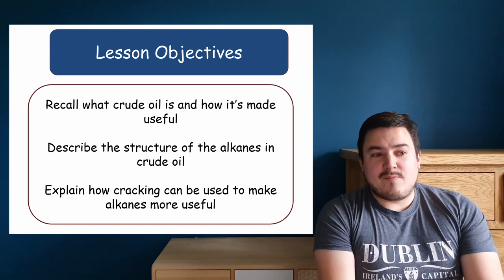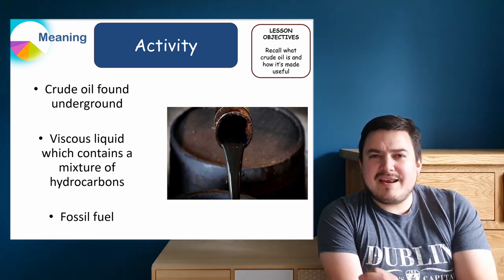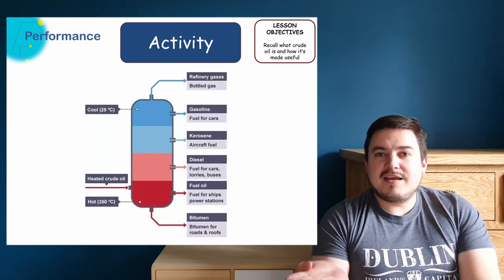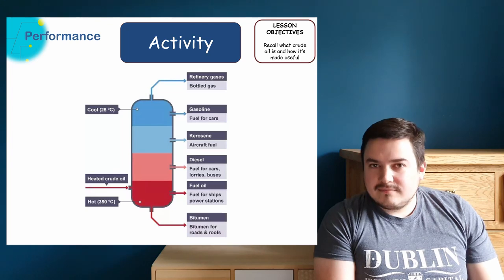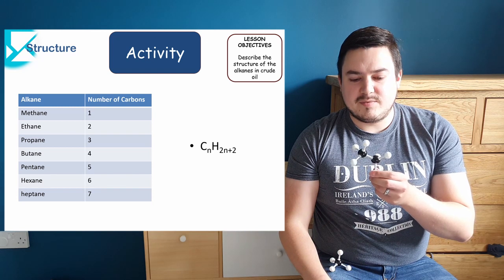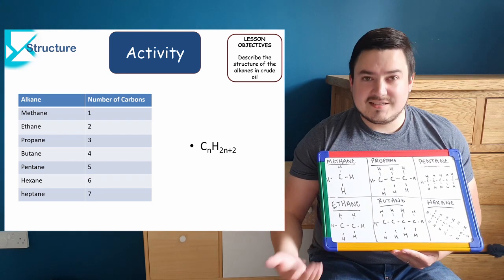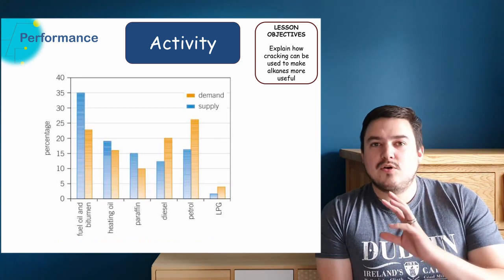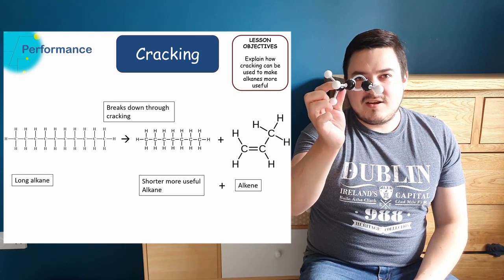Crude Oil, Hydrocarbons and Cracking!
What is Crude oil and what is it used for?

Video summarises the GCSE content for crude oil including
- what crude oil is
- The process of fractional distillation
- Alkanes
- Cracking

Questions in the comments if anything confuses you and I'll be happy to help you work out answers!